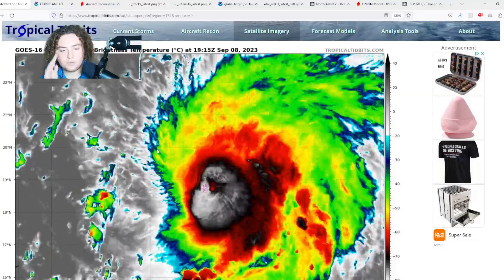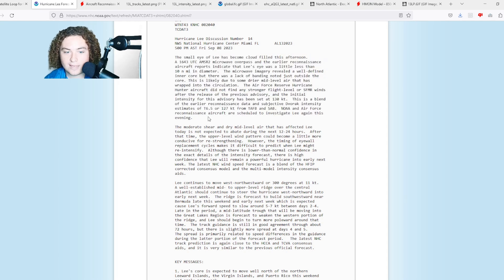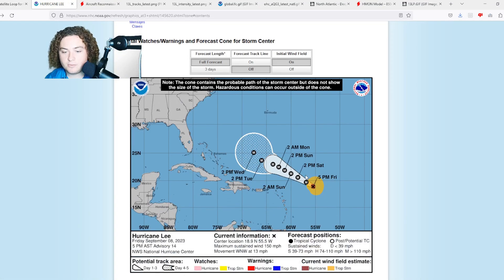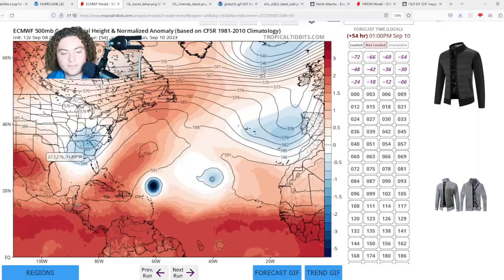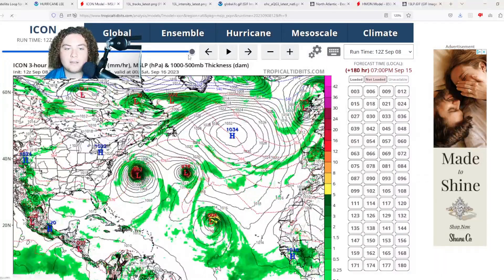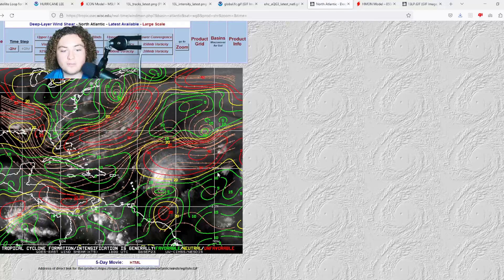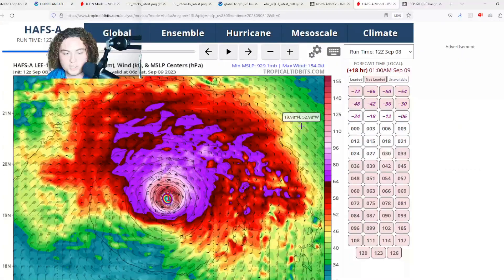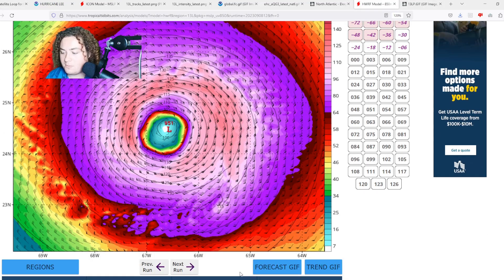Hurricane Lee To Bring Impacts In New England And Atlantic Canada! When Do You Need To Prepare?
Hurricane Lee has rapidly intensified in the Main Development Region of the Atlantic Ocean! It currently has winds of 150 MPH and a pressure of 942 mb. The current track is WNW at 13 MPH based on satellite imagery and an anticyclonic High near the Antilles. It currently is forecast by the NHC to become a Category 5 Hurricane with winds of 165 MPH in the next 24 hours! The Lesser Antilles are now in the line of fire due to that westward movement since last night. Will keep you updated.